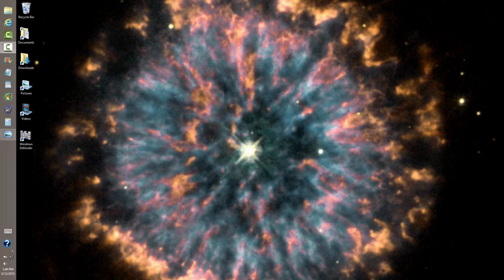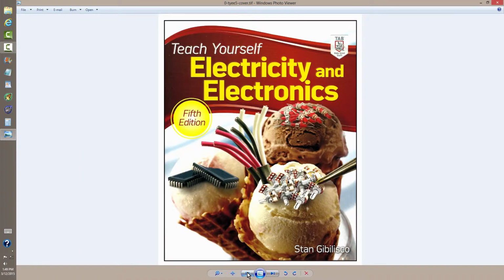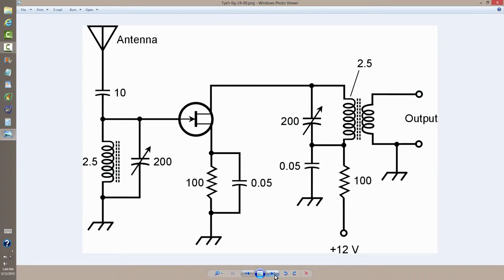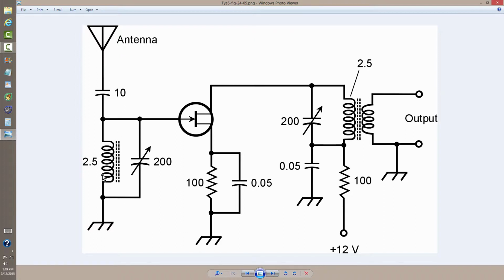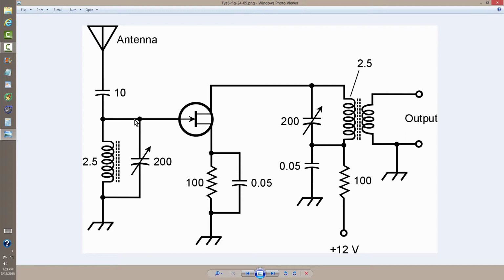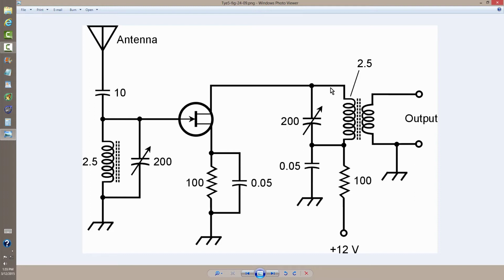Detecting Parallel Resonance V2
Learn about resonance and related topics in